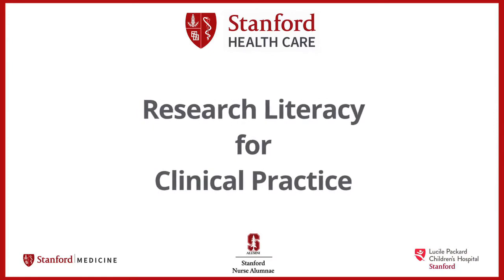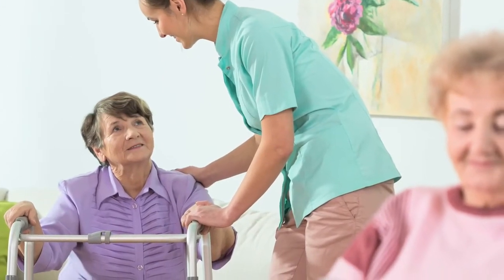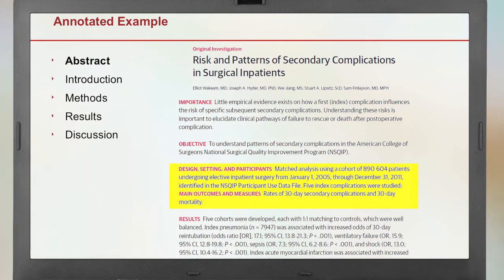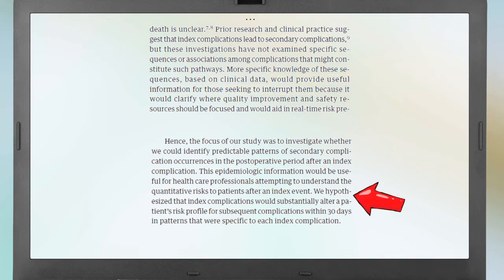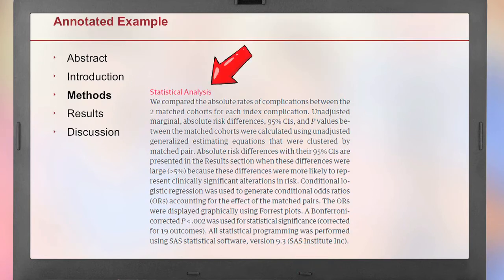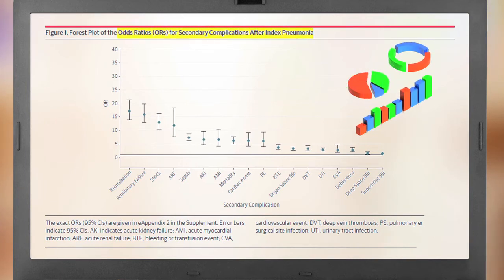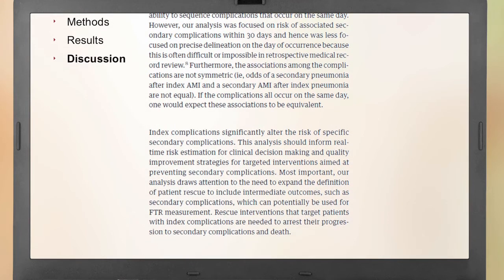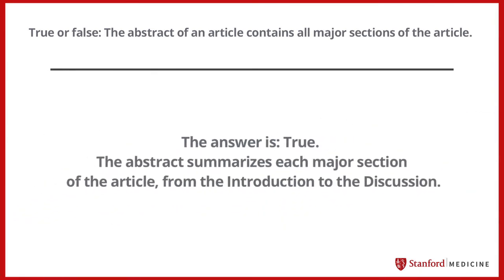Module 1 – Section 2: Understanding a Journal Article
In the second section of Module 1, you will explore what it means to critically think about the evidence you gather to address your clinical questions. You will learn about the structure of a journal article.